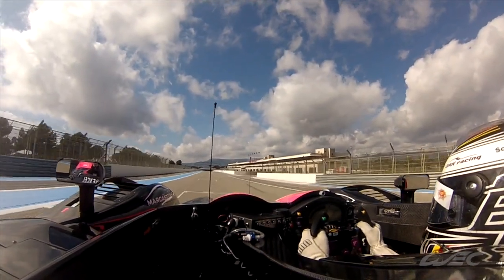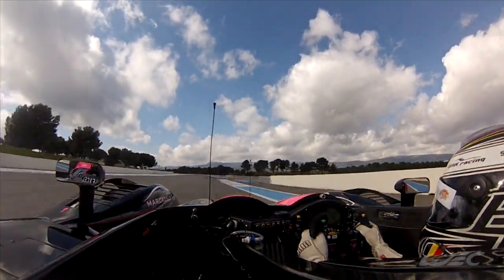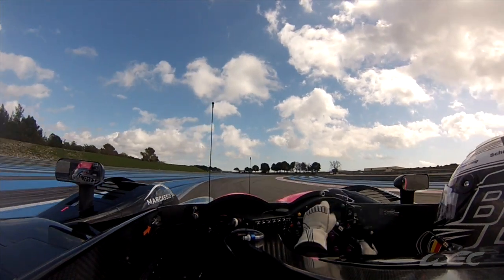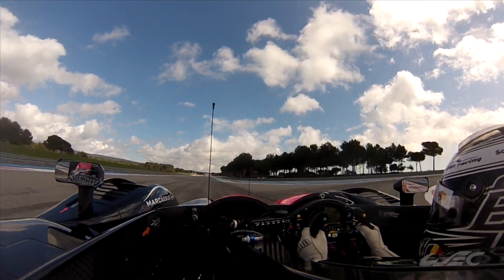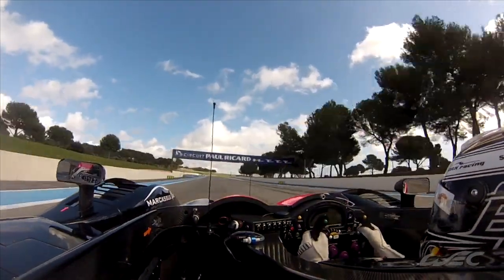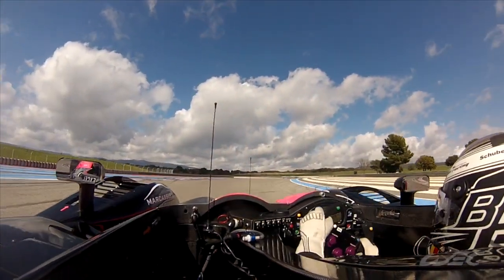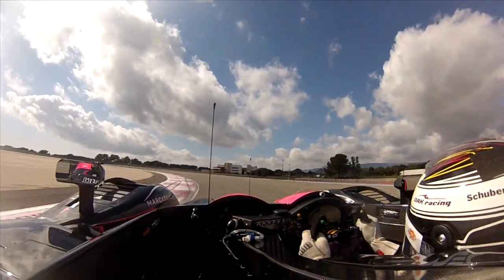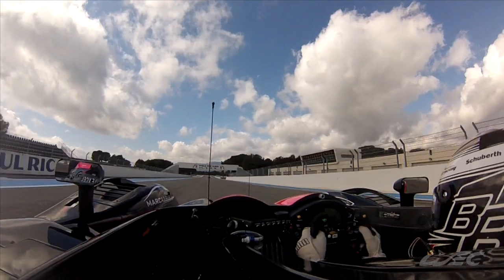Lap of Le Castellet with Bertrand Baguette (BEL) - nr35 Oak Racing Morgan-Nissan